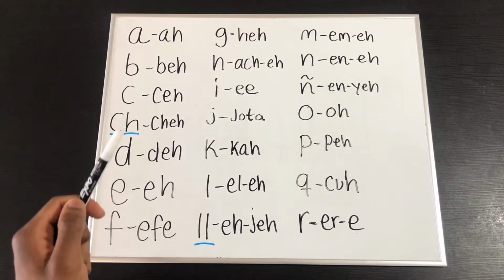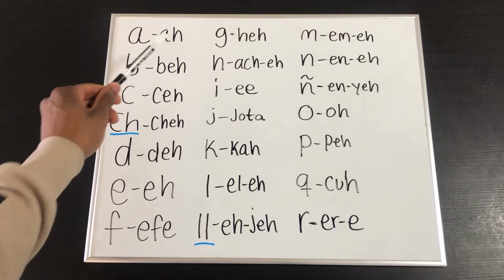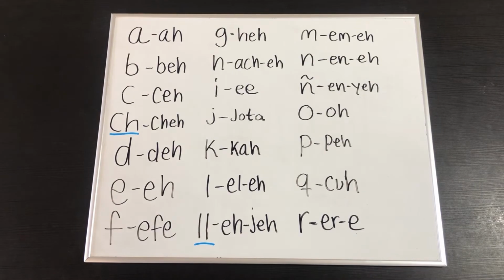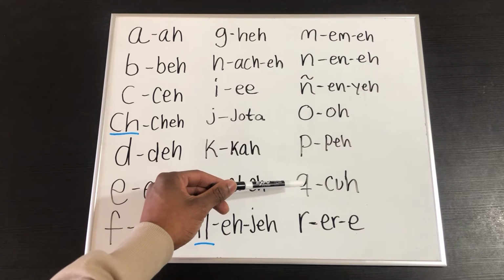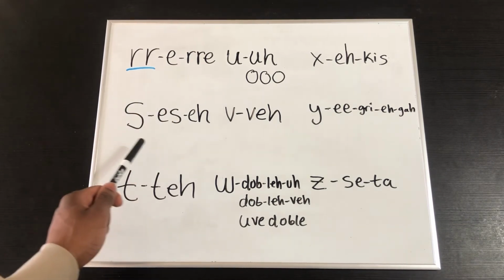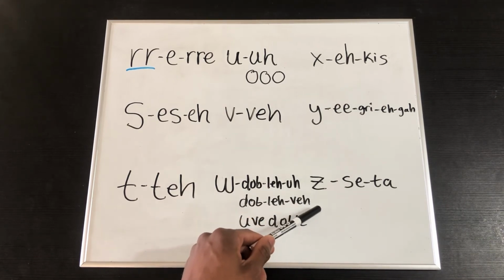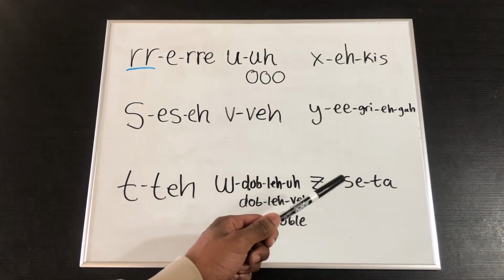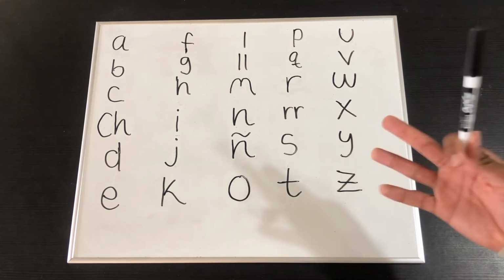How to Pronounce the Letters in Spanish [FOR BEGINNERS]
Learning how the letters are pronounced in the Spanish Alphabet is foundational to learning the Spanish language. Without them, you won't get very far in your Spanish study sessions. In this video you will understand how the each letter sounds in Spanish.

Although the letters look quite close that those in English, you must not confuse the pronunciation of the letters in both languages. This is a big challenge for Spanish learners because you are not accustomed to saying letters like this. So, it can be easy to get mix things up but don't let that discourage you.

Imagine trying to read a book in Spanish, writing about your day, listening to a Spanish podcast or watching telenovelas without the letters of the alphabet. This would be extremely difficult because to do all of those, you need comprehension of spanish words which then is required to understand, sentence structures and grammar rules.

Don't forget to practice, practice, and practice pronouncing the letters regardless of what level you are at. Sharpening your pronunciation is a fast way to increasing your Spanish speaking fluency and reaching your Spanish language goals.

ITALKI - ONLINE LANGUAGE LESSONS

BOOKS TO LEARN SPANISH

Short Stories in Spanish for Beginners

Short Stories in Spanish for Beginners Volume 2

Short Stories in Spanish for Intermediate Learners

The Big Red Book of Spanish Verbs (555 fully conjugated verbs in all tenses)

Easy Learning Spanish Grammar

The Oxford New Spanish Dictionary: Third Edition